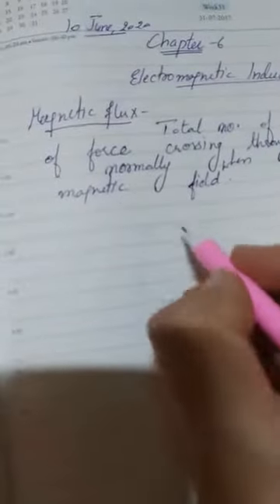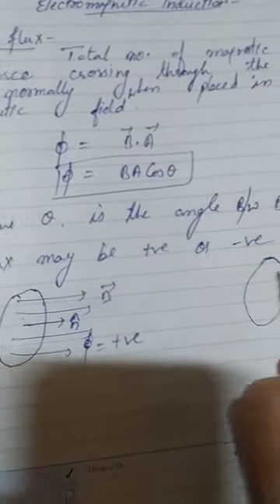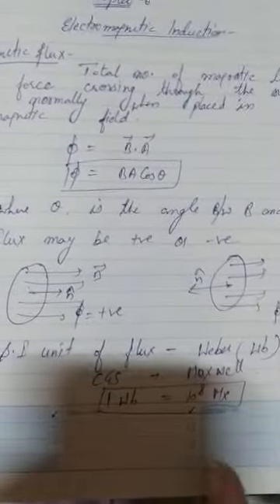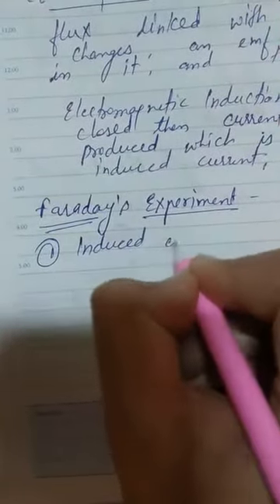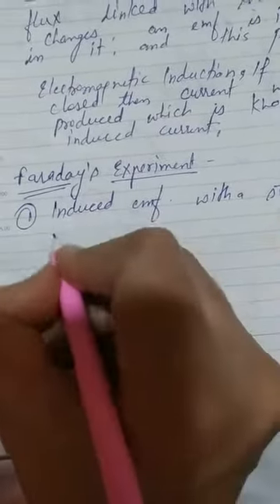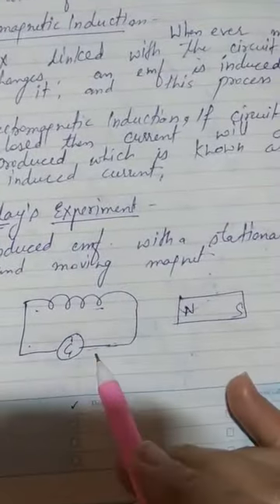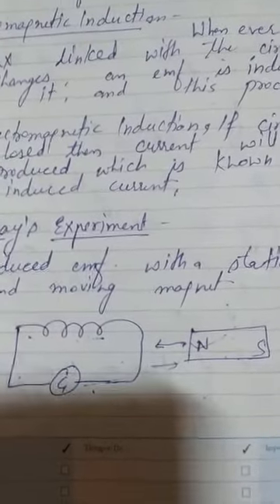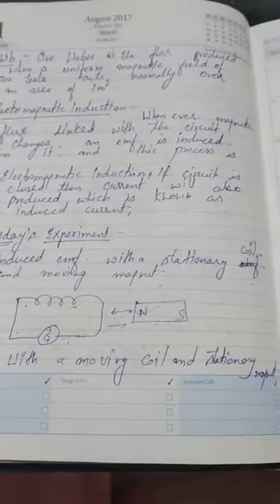Class 12th physics chapter 6 part 1